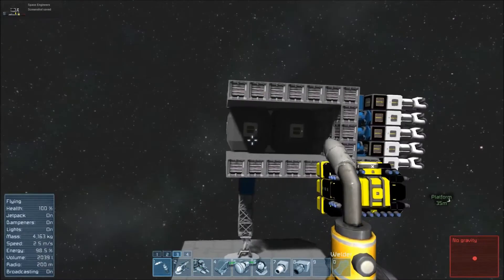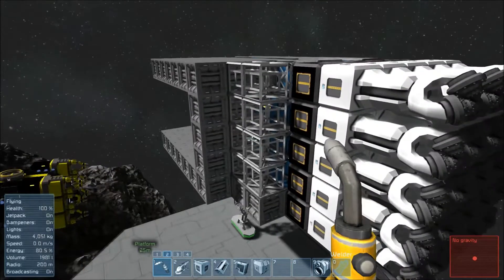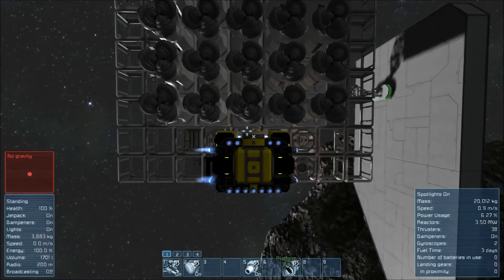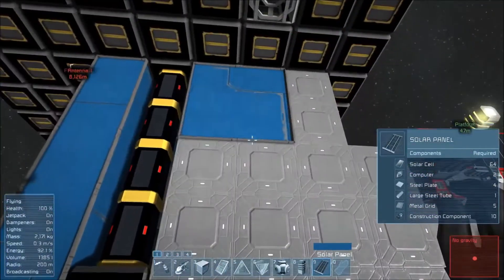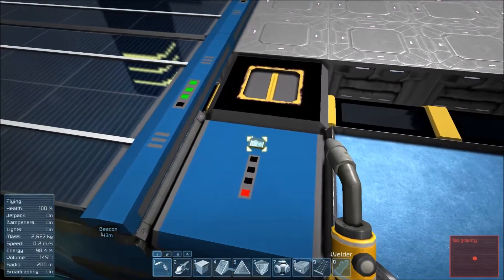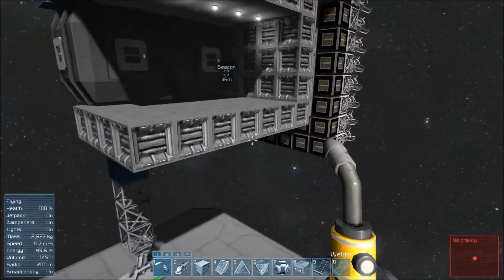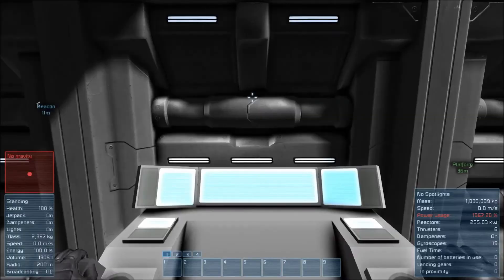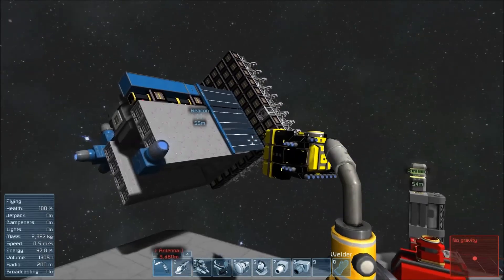A Beginner's Tutorial to Space Engineers Ep 11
Part 2 (of 8!) on the construction of our large mining ship. We add some energies and break the ship away from the station to make it a free standing structure.